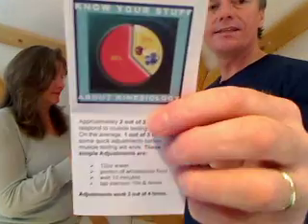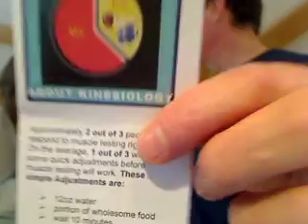250 34 Public Demo Supplemental part 4